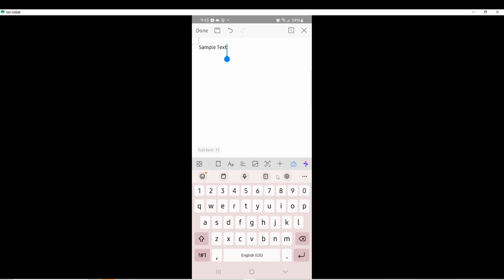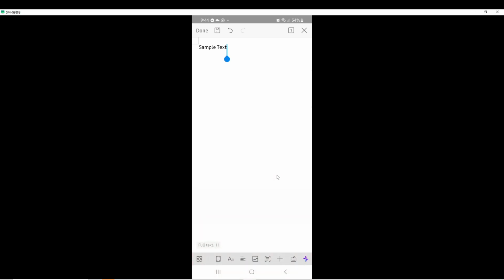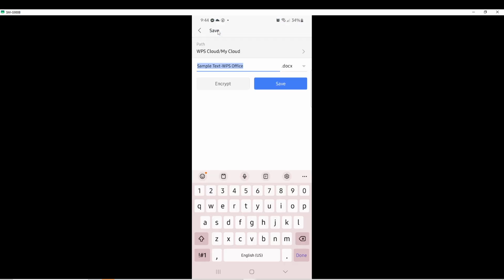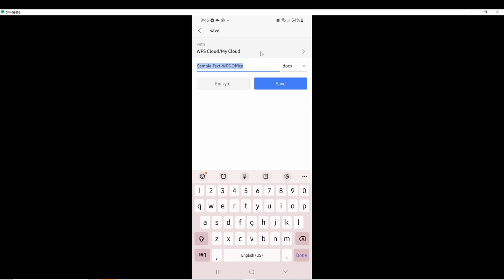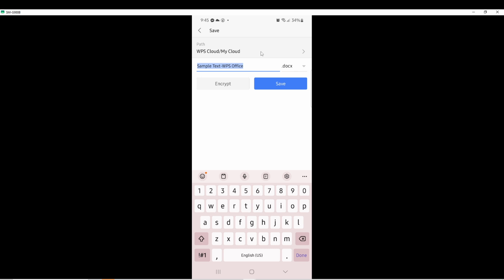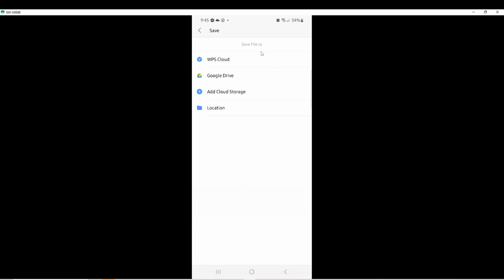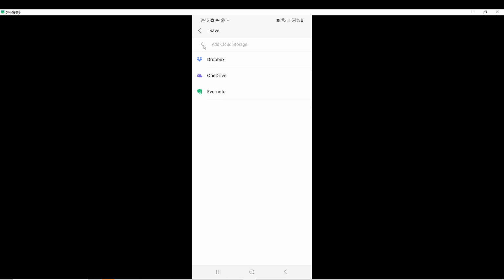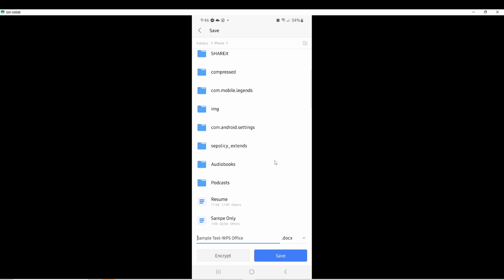How To Find The Path Where Documents Save On WPS Office In Android And iOS [2026 Guide]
Struggling to locate where your documents are saved in WPS Office on your mobile device? You're not alone! In this video, we’ll walk you through the simple steps for both Android and iOS users to easily find the path where your files are saved. Understanding this will streamline your workflow and make accessing your important documents a breeze.

By the end of this guide, you'll confidently navigate through your device and know exactly where your documents live.